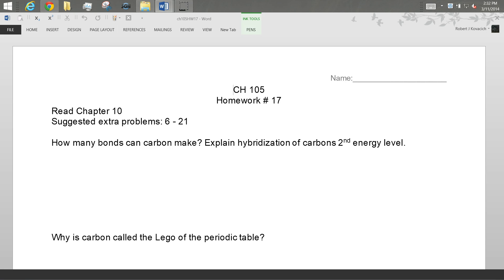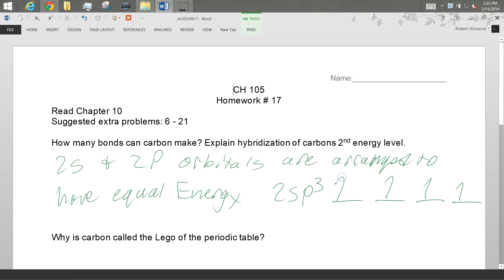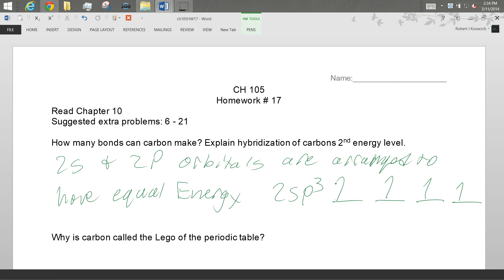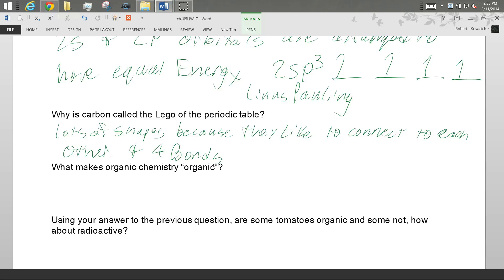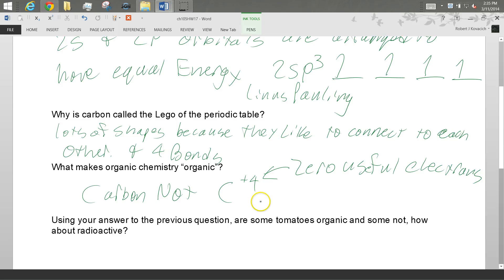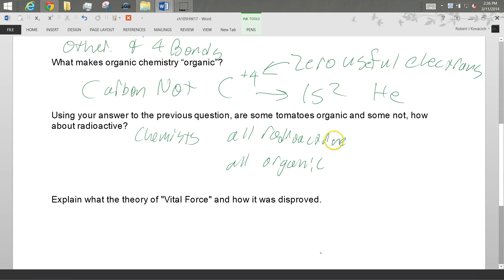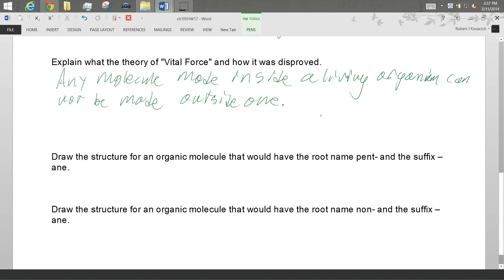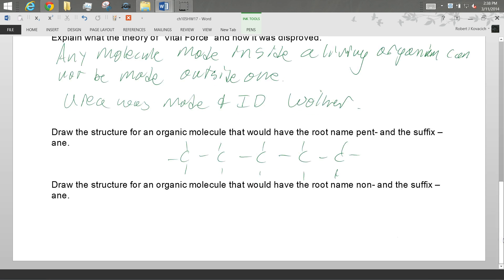105 hw 17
105 hw 17